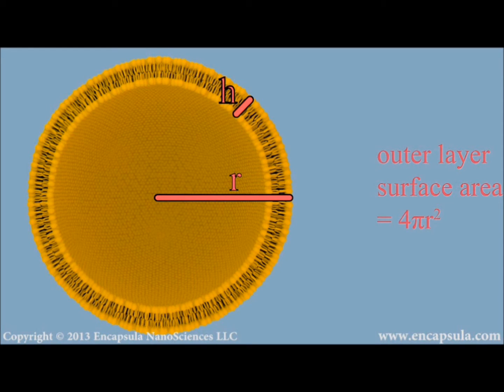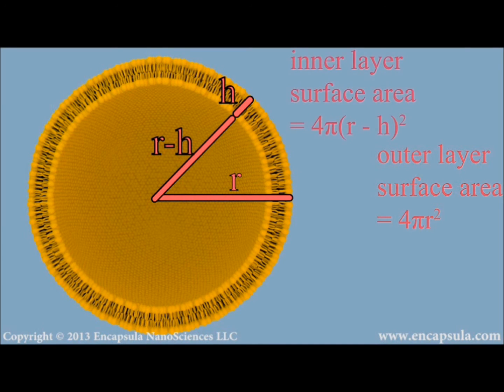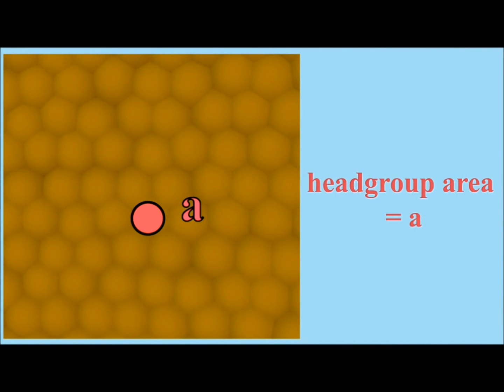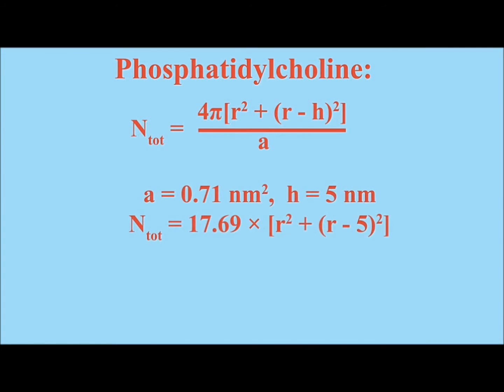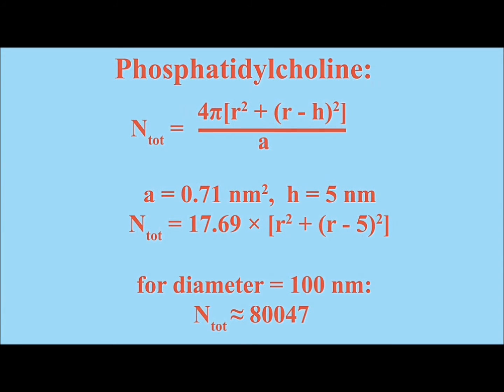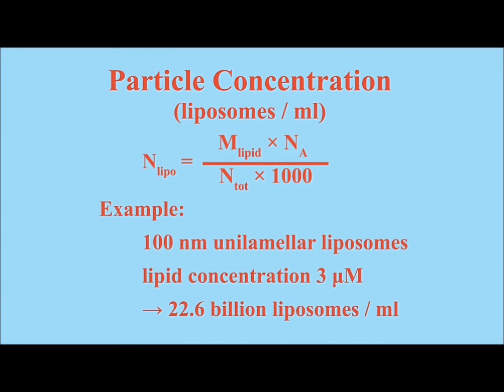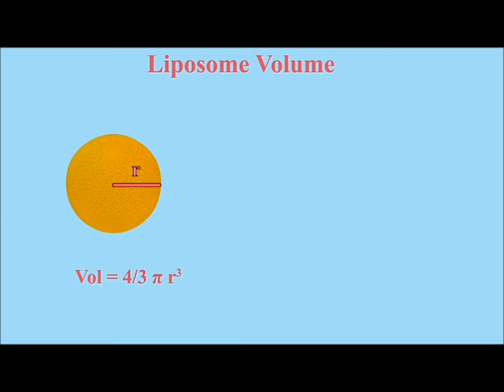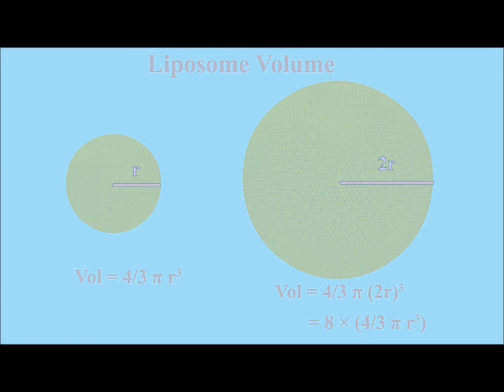Liposome size calculation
This video illustrates the relation between liposome size, concentration of lipids, and number of liposome particles in the solution. This animation only applies to unilamellar liposomes and not multilamellar liposomes.